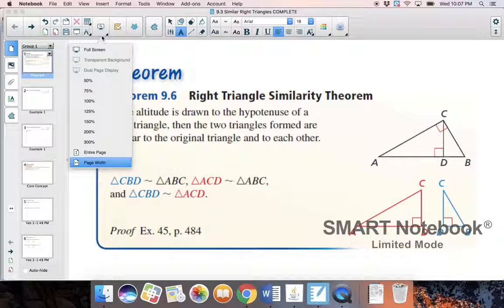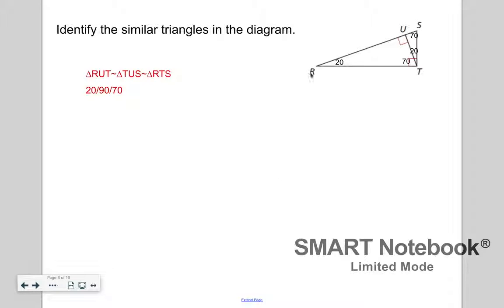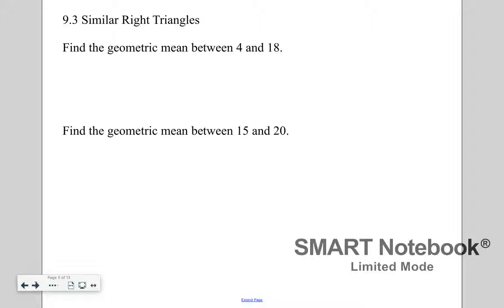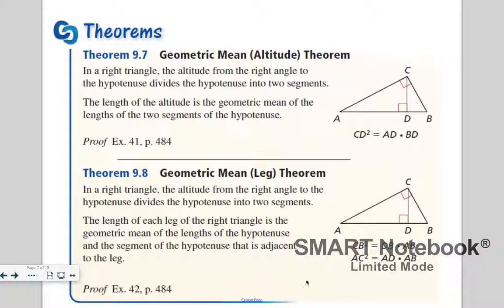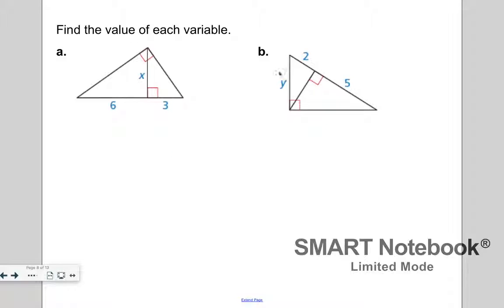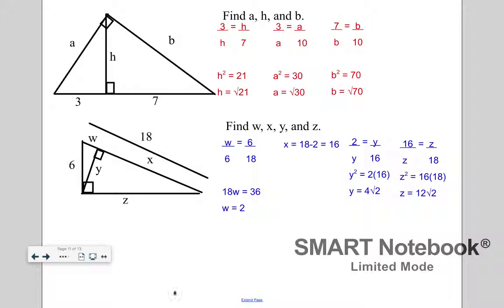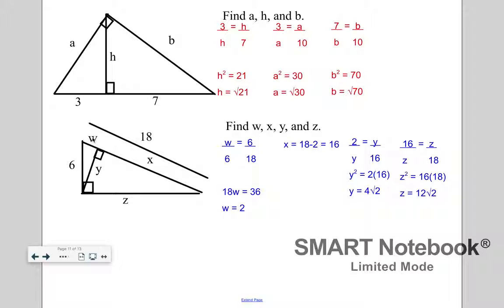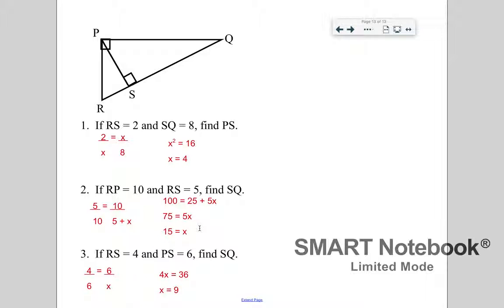TG 9.3 Similar Right Triangle notes